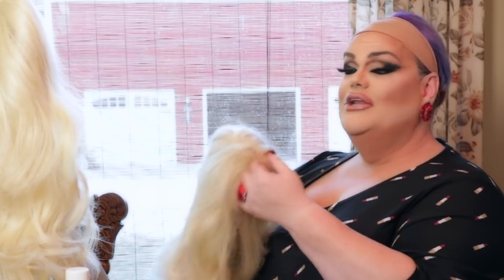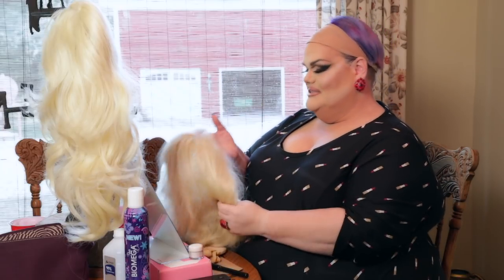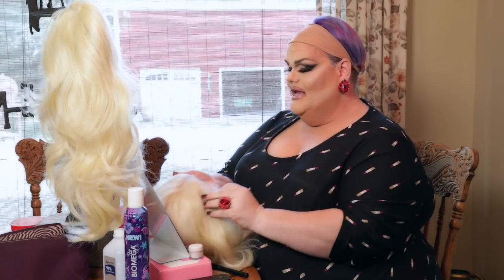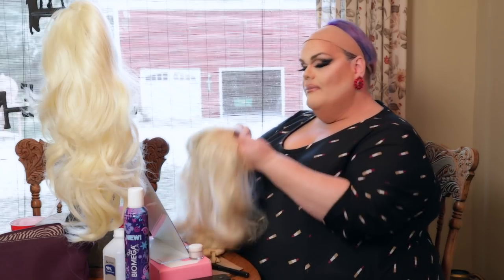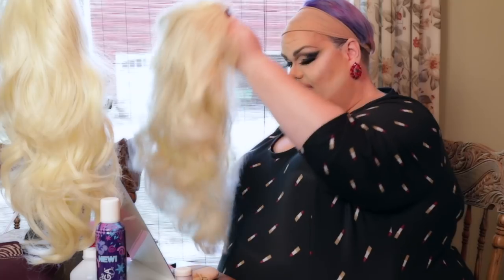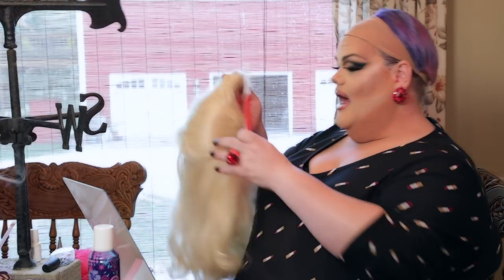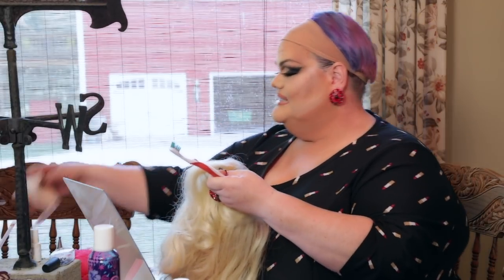Wig Maintenance | Queen Acres: Episode 3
This video is all about Wig Maintenance with Darienne Lake, enjoy!